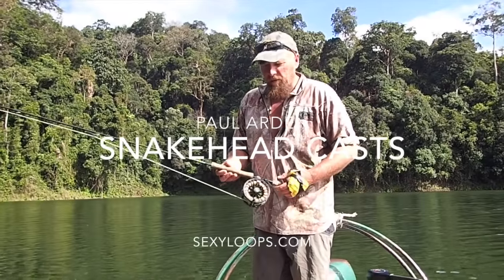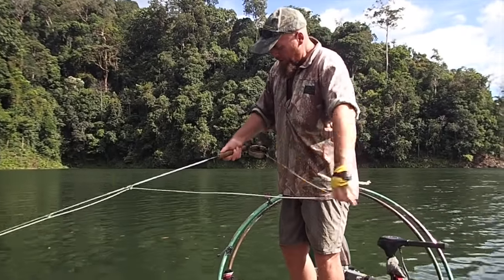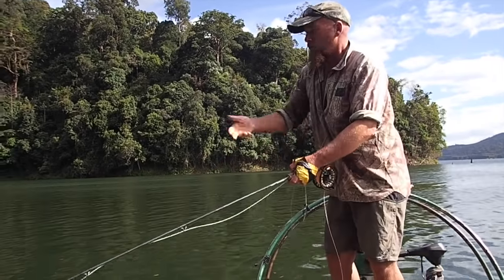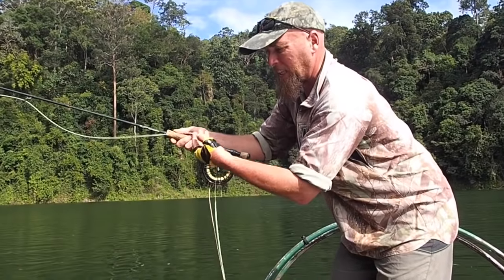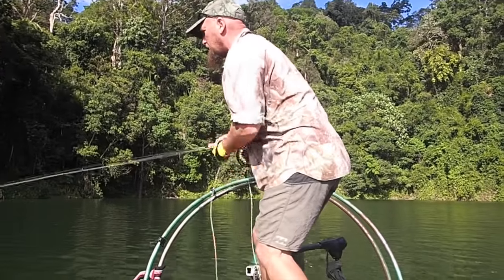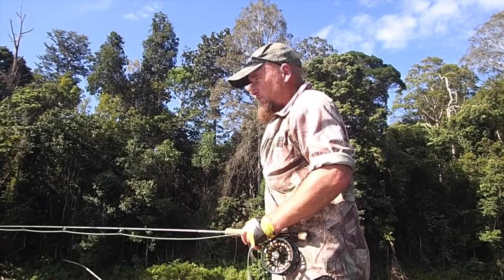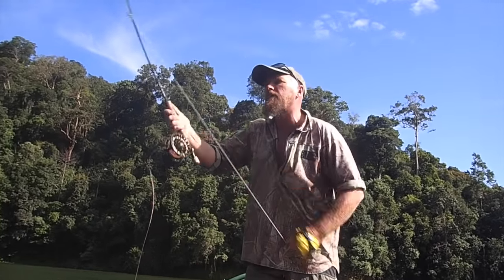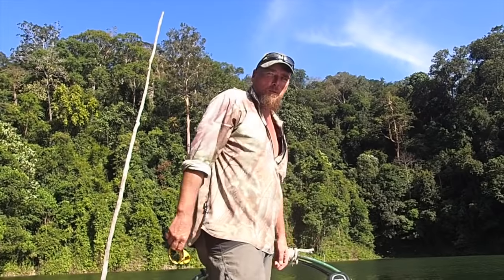FLY CASTING SHOTS FOR SNAKEHEAD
The four fly casting shots for surfacing Giant Snakehead taught and explained by Paul Arden of Sexyloops. 1) Reach Cast 2) Slipped Lift Pick Up and Lay Down Shooting Shot 3) Angle Changes 4) Hover Shot. "The purpose of this video is so that visiting friends practise these casts before they join me and therefore stand a chance of actually catching a fish!" Sexyloops HT10 & RIO Technical Tarpon Taper 10.